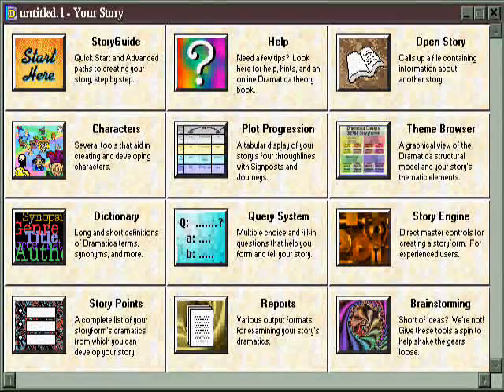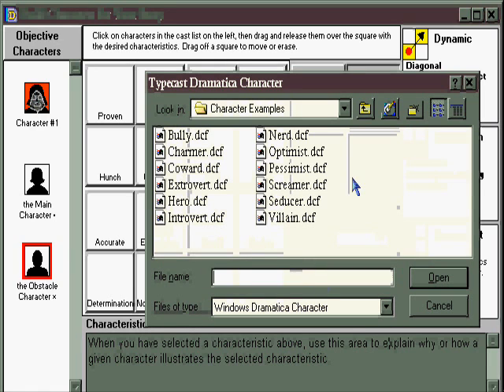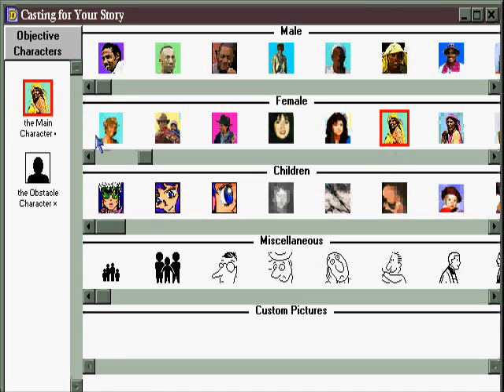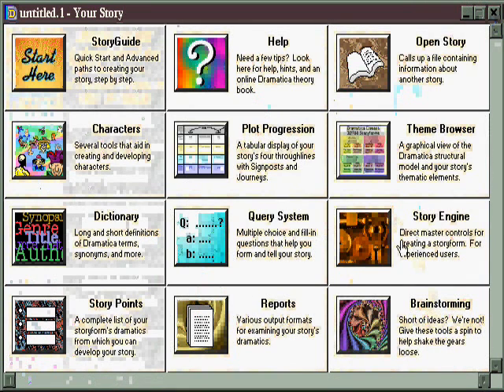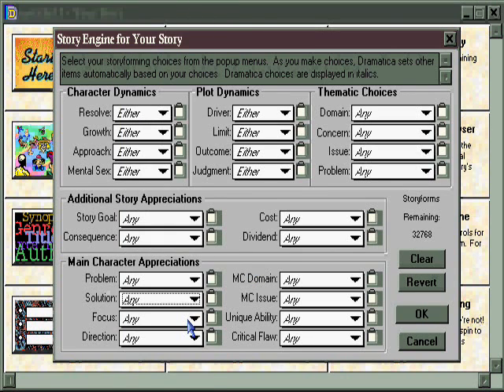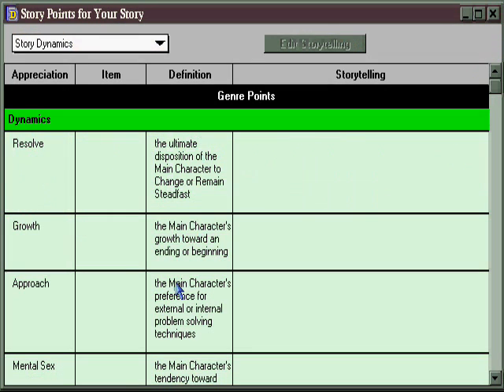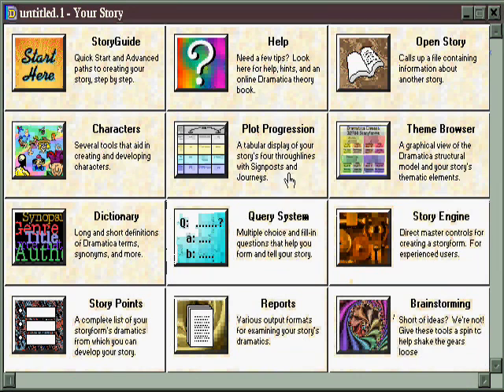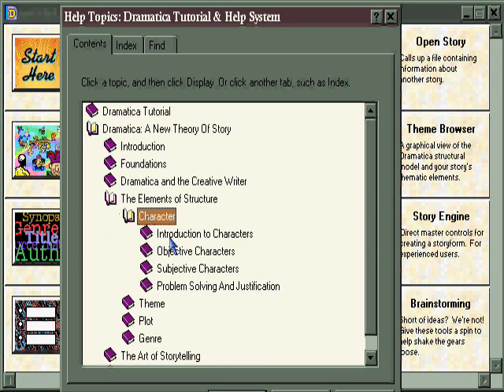Creating Characters in Dramatica Pro Writing Software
Learn about all the powerful interactive character creation tools in Dramatica Pro writing software.